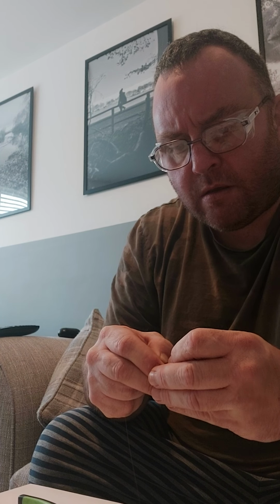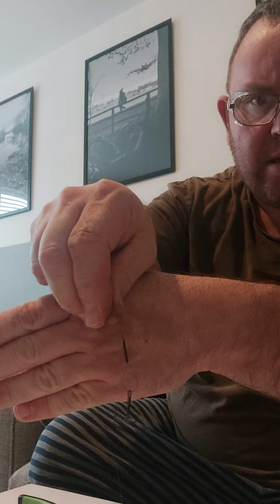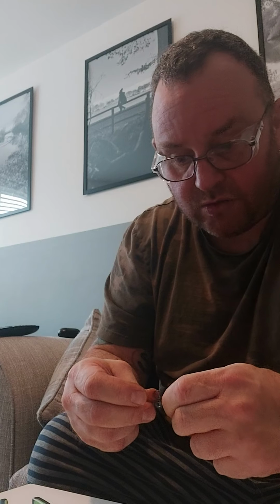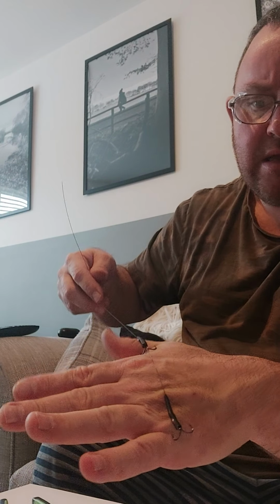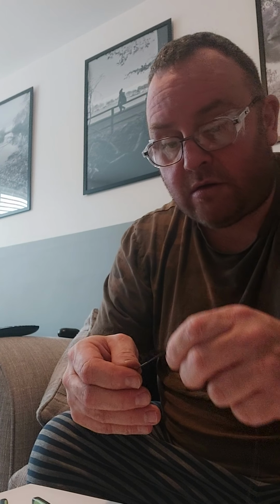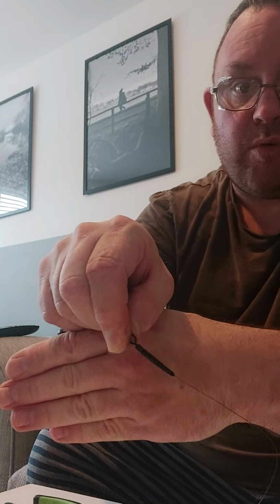making pike traces with big blakey